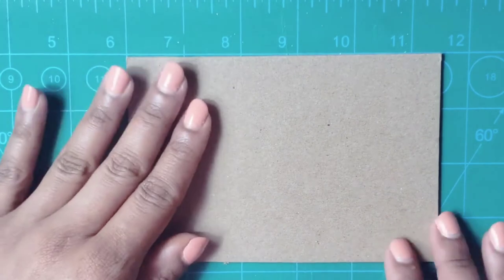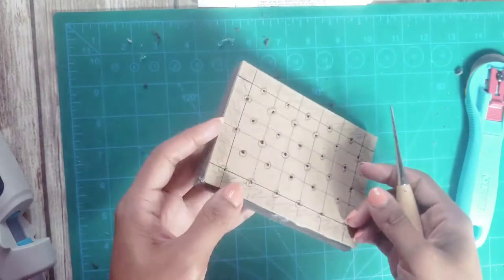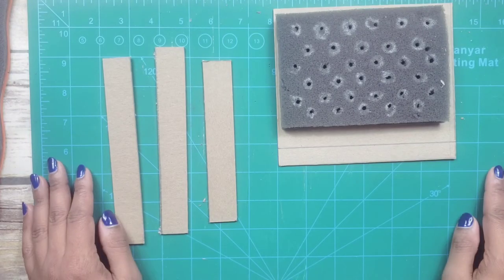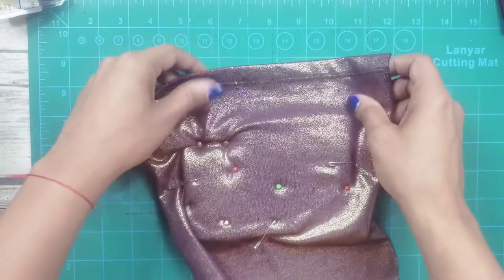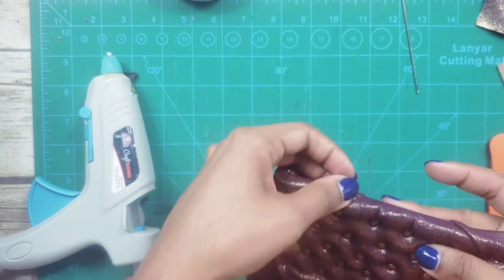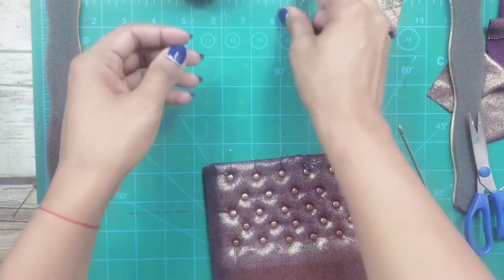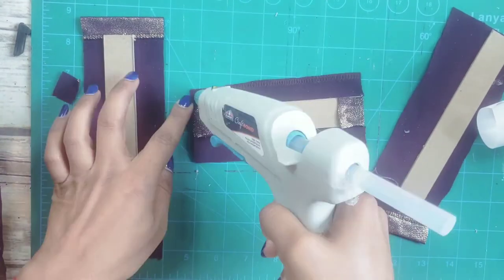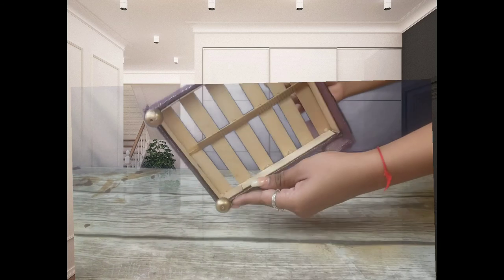Sewing and Miniature Dollhouse Series: How To Make A Luxury Tufted Queen Sized Bed 1/12 scale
Sewing and Dollhouse Series: How To Make A Luxury Queen-sized Bed Tufted Bed in the 1 inch equals a foot scale for your dollhouse or room box.

Hi there Family, Friends, and Fans,

I hope you enjoy making this uniquely-made luxury tufted bed. There are a few key techniques and one innovative tool that helped me create this realistic luxury tufted bed!

Materials:

Thanks to L M's comment, I remembered to post the supplies I used here:
The materials I used: Firstly, I used a stretch shiny fabric, I believe it's shiny spandex but you should go to a fabric store or check your inventory at home. As long as it looks good for your taste and stretches, you can use anything. I used large popsicle sticks (I bought the ones that are squiggly), tiny brads for tufting, chipboard for the base, metal ruler, recycled packaging foam, hot glue gun, rotary cutter (not necessary), an awl for poking holes through, white paint pen or chalk to reference holes, double-sided tape, long needle to repair a hole in the fabric, scissors, thick wooden beads for bed, gloss medium for beads, coffee stirrer or similar wood piece for mattress support.